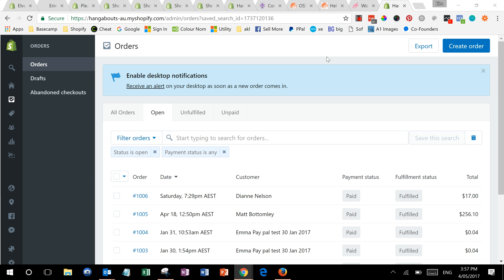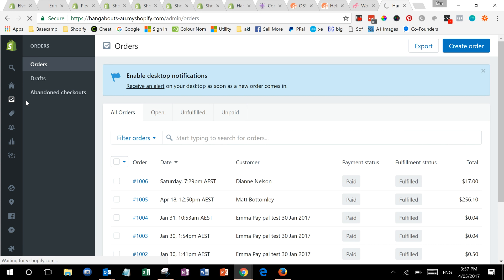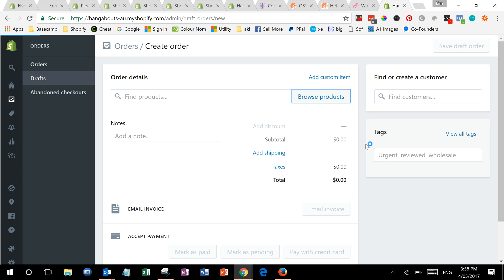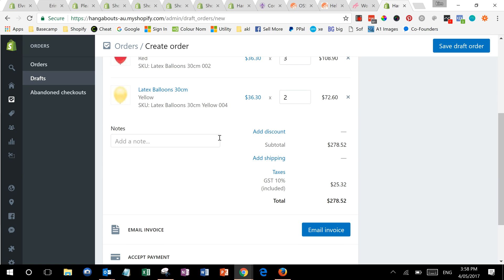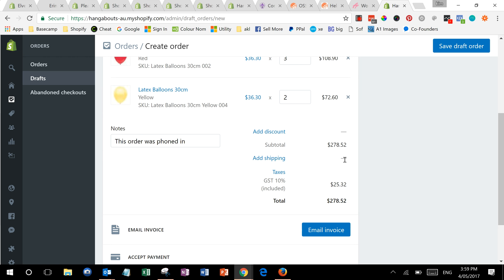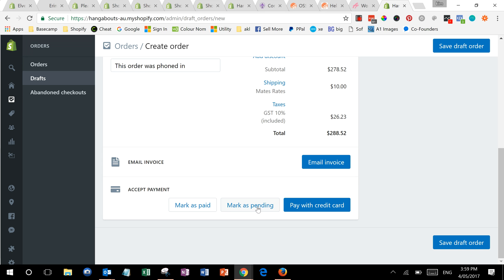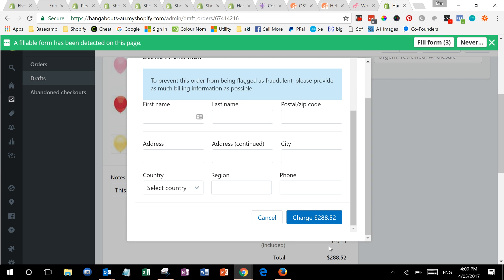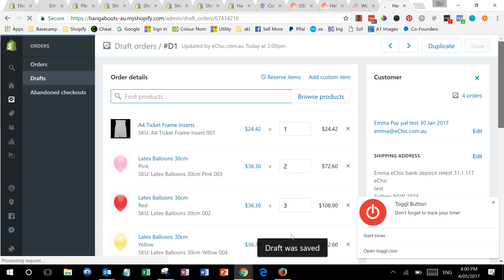Creating a manual order in the Shopify admin panel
Sometimes you want to be able to add an order yourself, either from an email, phone call or paper form. This video shows you how.